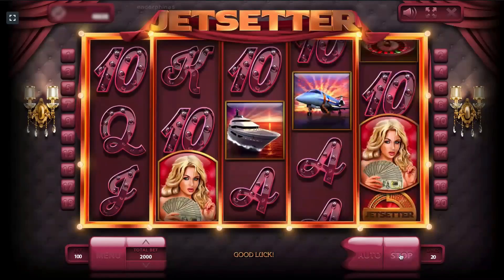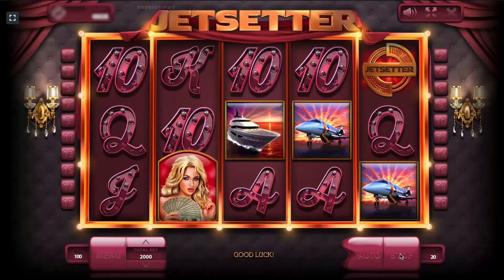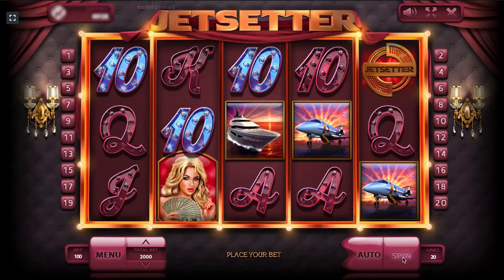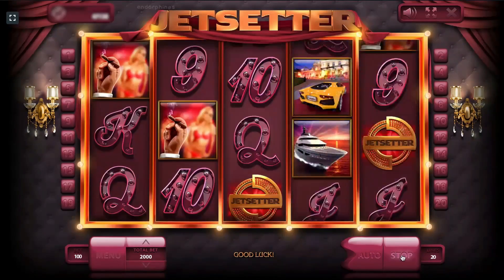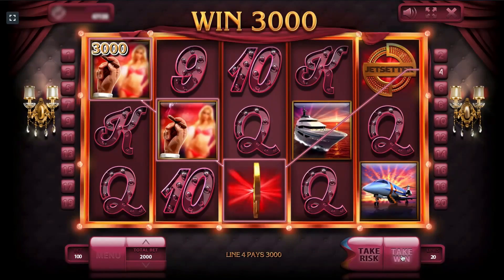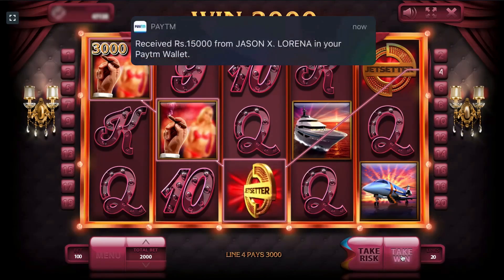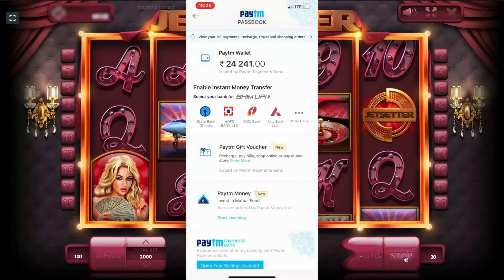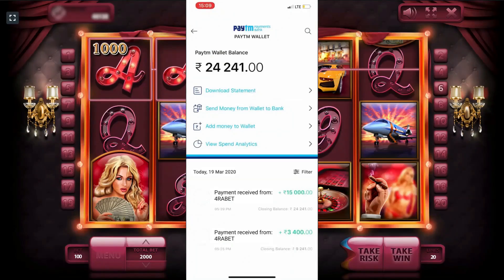I transformed my MOM into Jacqueline Fernandez ( Genda Phool ) | Nil & Situ Vlogs